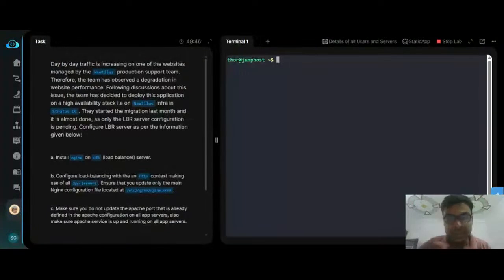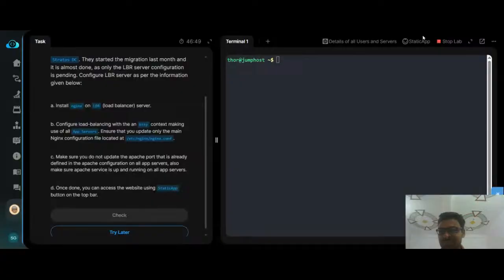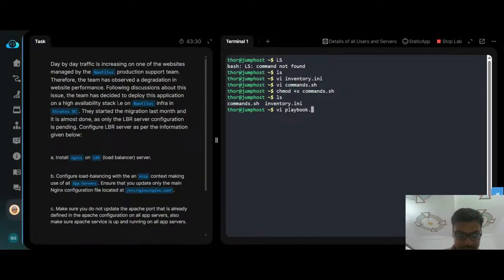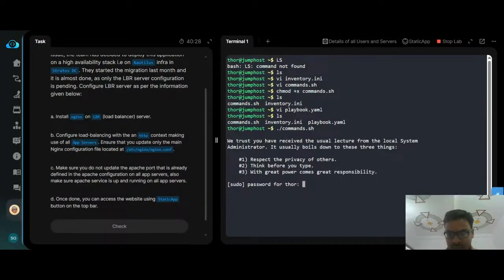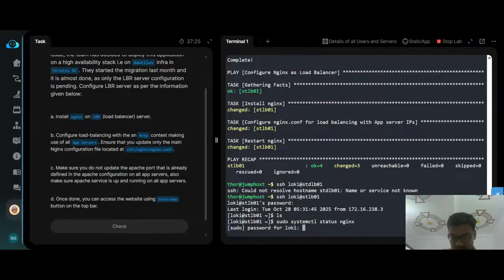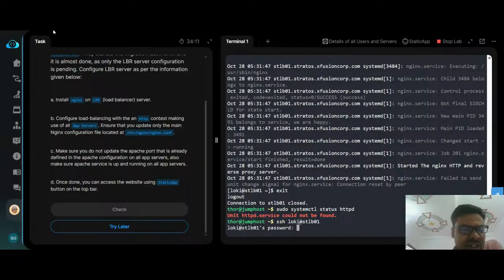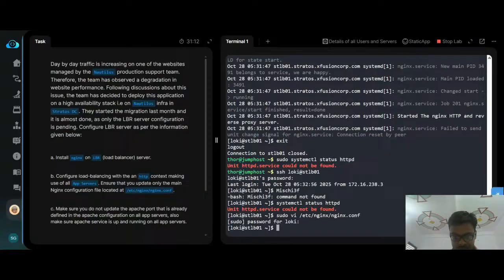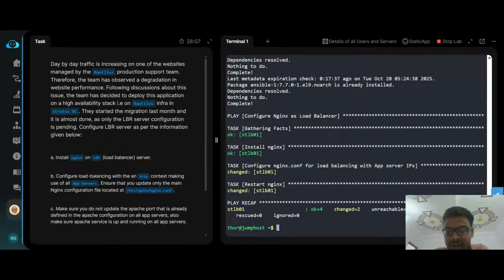DAY 16/100 - SETUP SSL ON LBR HOST | DEVOPS | KODECLOUD | 100 DAYS OF DEVOPS CHALLENGE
In this video, we walk through the final step of migrating our Nautilus web application to a high-availability architecture in the Stratos DC environment. The focus is on setting up and configuring the NGINX Load Balancer (LBR) server to efficiently distribute traffic across multiple application servers.

🧩 Key Tasks Covered:

Installing NGINX on the Load Balancer server.

Configuring HTTP load balancing within /etc/nginx/nginx.conf using all App Servers as backend nodes.

Ensuring Apache is running properly on all App Servers without modifying existing ports.

Verifying the complete setup using the StaticApp access button for website testing.

⚙️ Concepts Highlighted:

Load balancing basics (Round Robin)

High availability infrastructure setup

Apache and NGINX integration in production

Web performance optimization and reliability

🧠 Ideal For:

DevOps learners, Linux admins, and anyone preparing for real-world production support or performance optimization tasks.